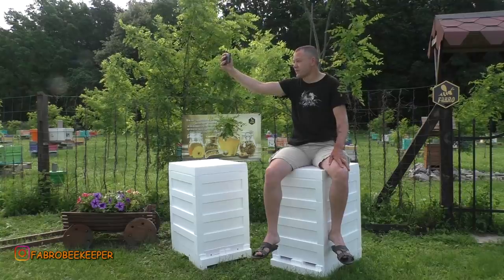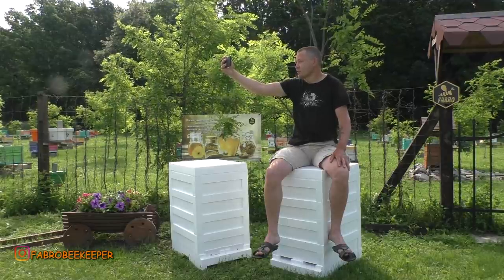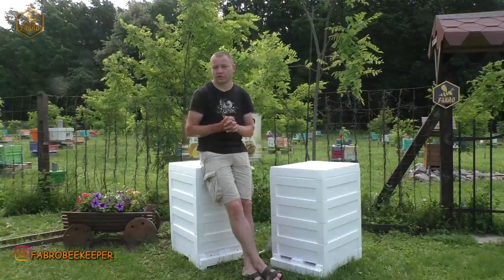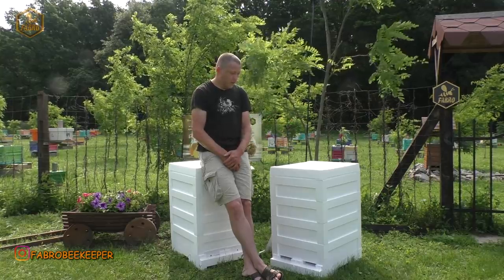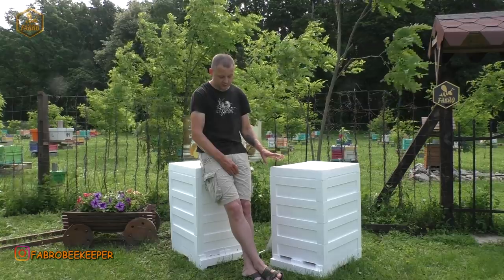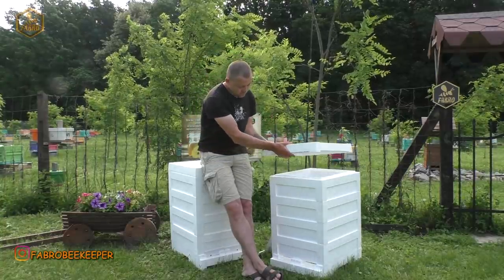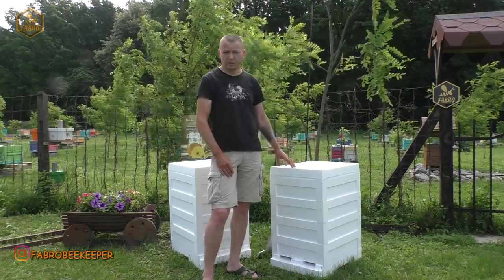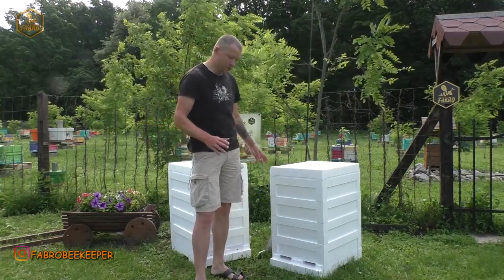Новинка! Вулики Apix на 10 рамок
Нові вулики Apix на 10 рамок.
Приємного перегляду!

🐝Буду дуже вдячний, якщо поділитесь відео в соціальних мережах🐝 Дякую!🐝